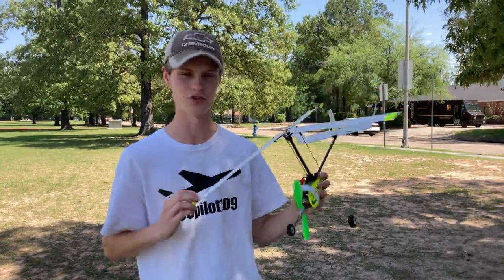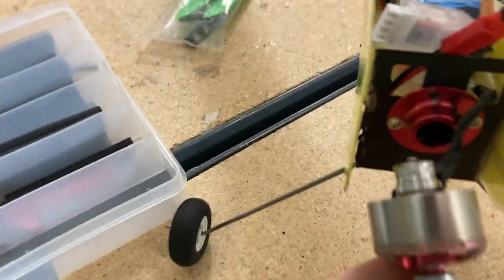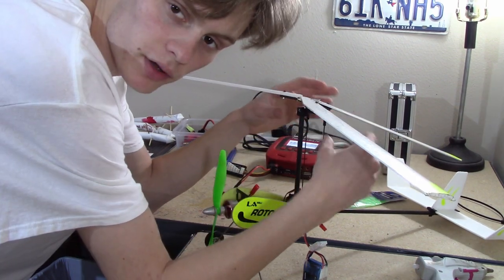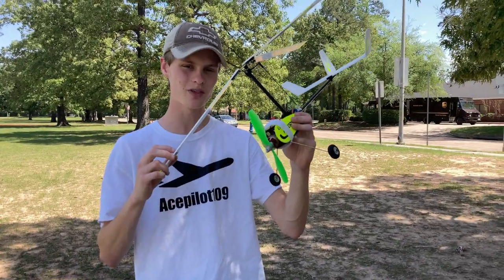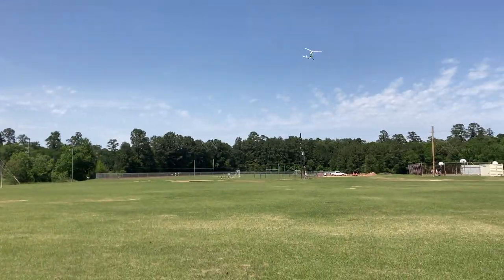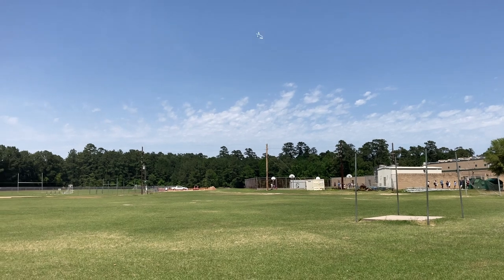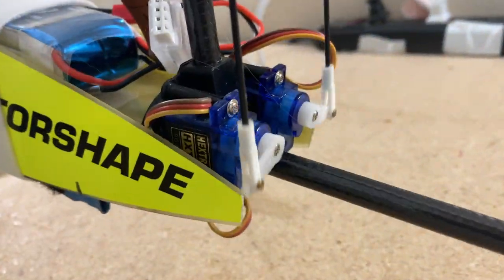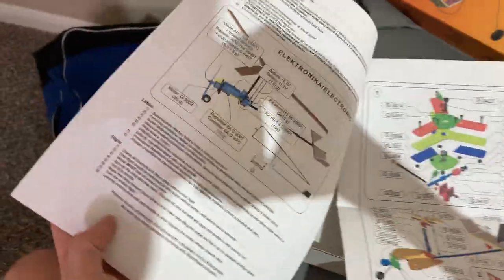Retro RC Autogyro! Will it fly?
This is my newest toy to my collection of flying machines! It is a Autogyro! An autogyro is  a very strange kind of flying machine, a mix of a helicopter and a regular airplane. I love flying these in simulators but I always wanted one to experiment with in real life. This pooped up on Facebook market place and I got it for a good price and only had to do a few modifications to make it work.

I hope to see all of yall in the next video!